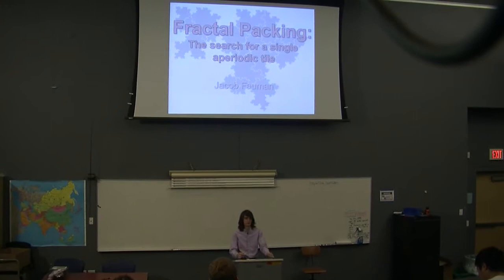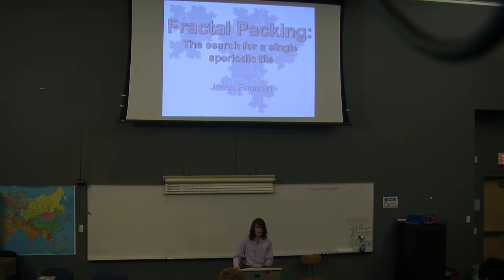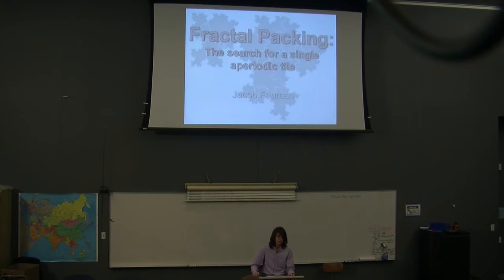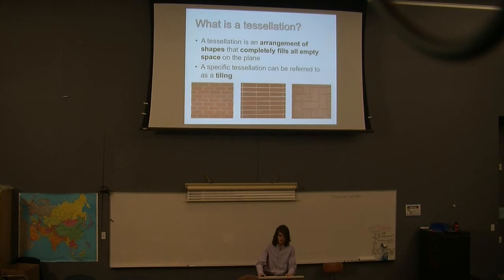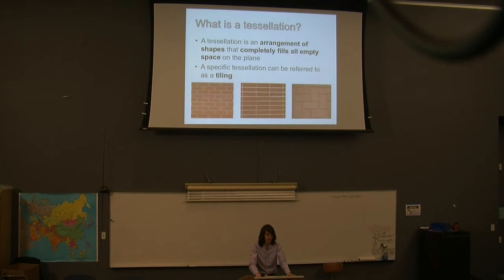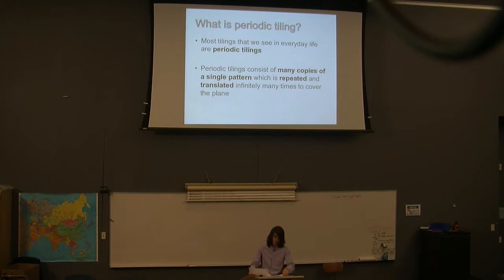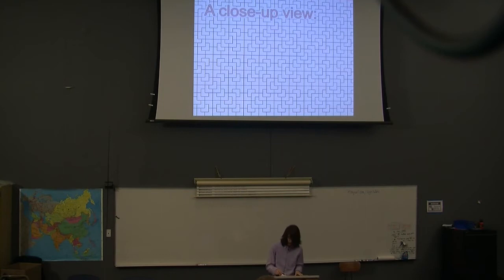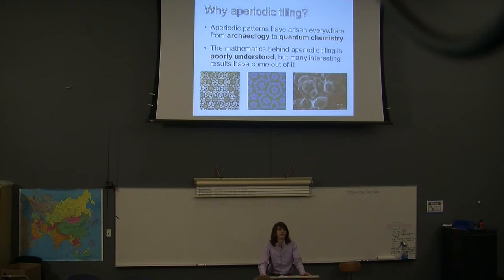Jacob Fauman: Fractal Packing: The Search for a Single Aperiodic Tile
This was his formal presentation of his Senior Capstone Project, presented before a closed-panel of faculty and alumni judges in May, 2013.